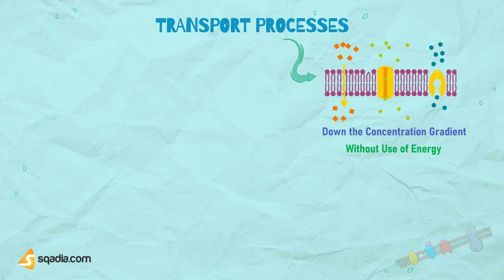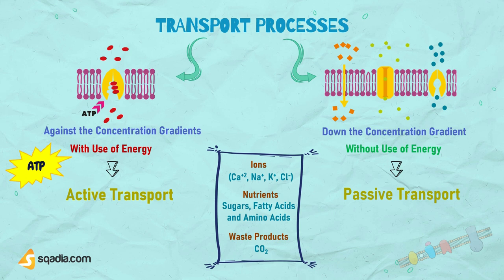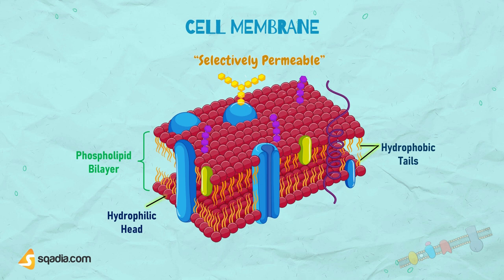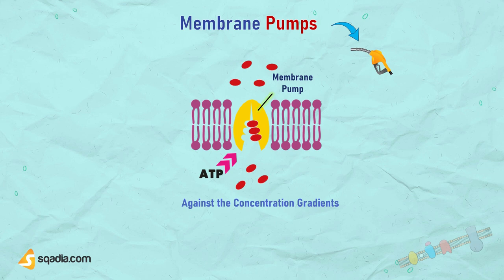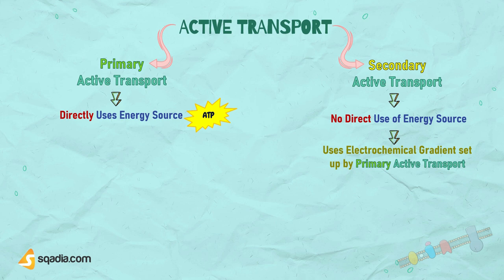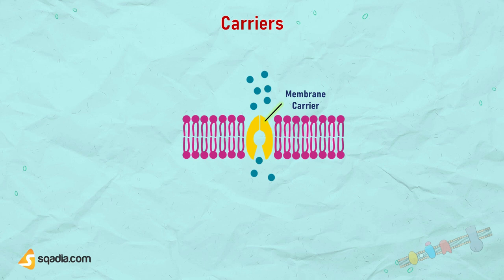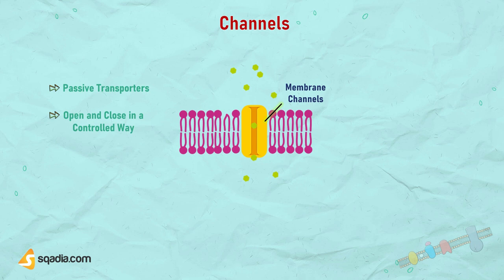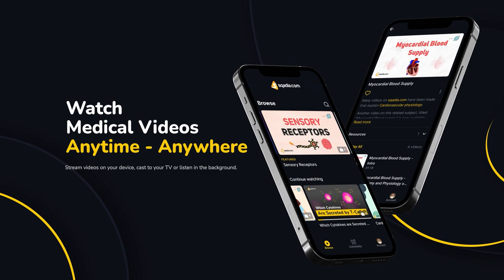Membrane Pumps Structure and Functions | Cell Biology Transport Proteins | Intro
Membrane pumps functions and types. Cell biology transport proteins Intro - 🩺 Learn more about Cell Biology on sqadia.com

🧾 Description

Welcome to another video of cell biology, where you will get to know about the membrane pumps, their structure, functions and types of membrane pumps in detail.

Membrane pumps transport substances across the membrane, usually against their concentration gradients, that is from an area of low concentration to an area of high concentration, by using the energy directly from any source. These sources include ATP, light or rarely other sources. We will be discussing those, that use ATP as a source.

Let’s jump in to find all these details.

🕘 Timestamps

00:00 -  Membrane Pumps Functions and Types
00:43 - Transport Processes; Active and Passive
02:30 - Cell Membrane
03:25 - Transport Proteins
04:05 - Transport Proteins - Membrane Pumps
06:25 - Transport Proteins - Membrane Carriers
07:35 - Transport Proteins - Membrane Channels
09:03 - Link to video lectures on sqadia.com

Watch cell biology videos and prep for victory. Study Hard, Dream Big.